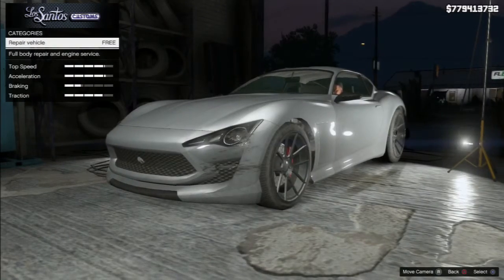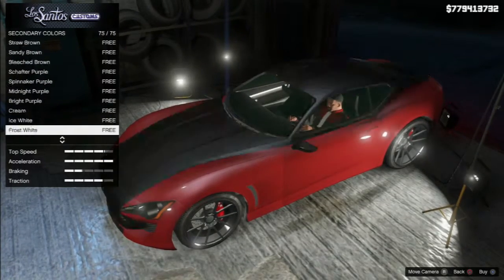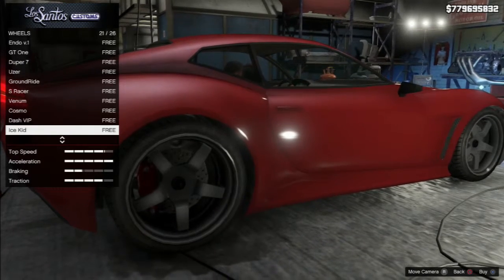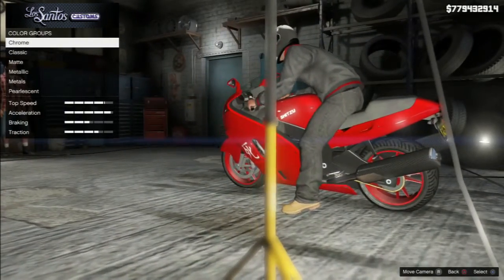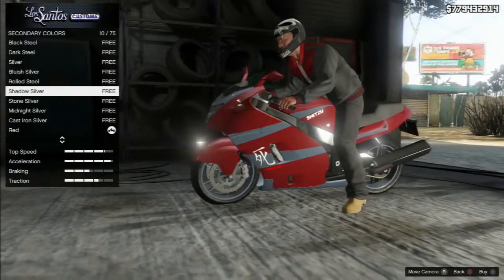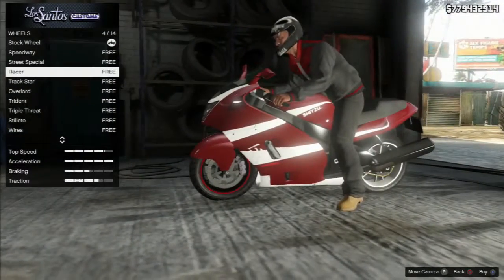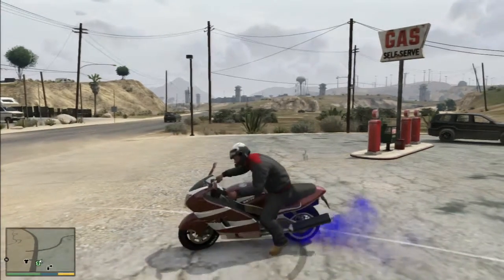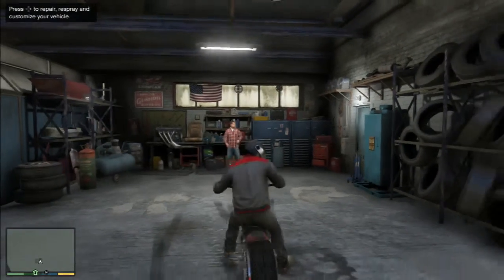GTA 5 Modding the LTS Vehicles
Yeah it's late to the party, but here are the vehicles of the LTS Update modded to the max by Franklin at Los Santos Customs.